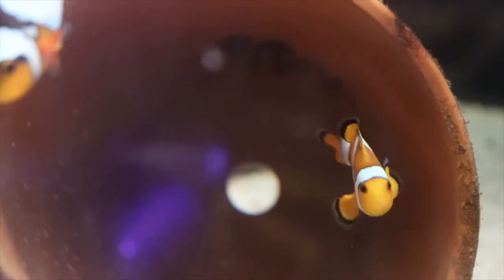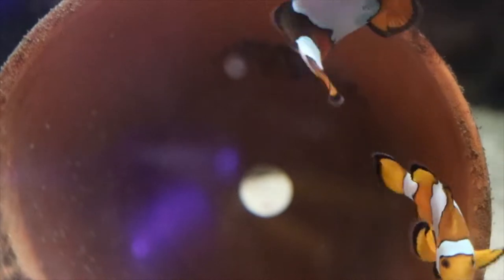How to Raise Clownfish - Ep 1. The Basics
We have a surprise in the fish room, the snowflake Occellaris have spawned.  With that development,  I can share with you the process on how to raise clownfish.  This episode will focus on the basics of raising clownfish, while future episodes will go deeper into the content discuss in this episode.  Walk along with me, as we explore raising clownfish fry to adulthood.

Links to some of the companies that supply rotifers and algae discussed in this video.